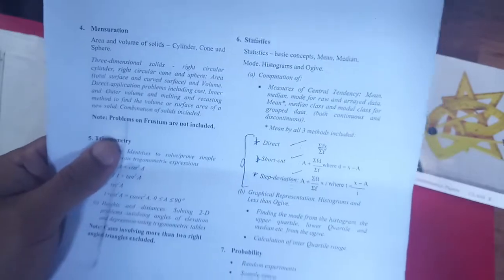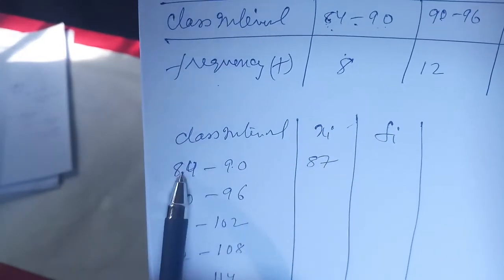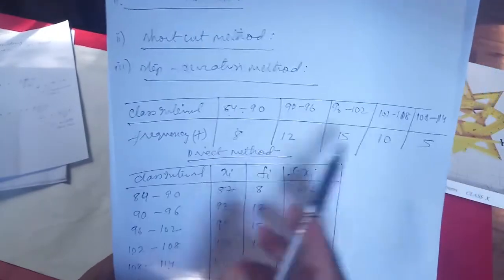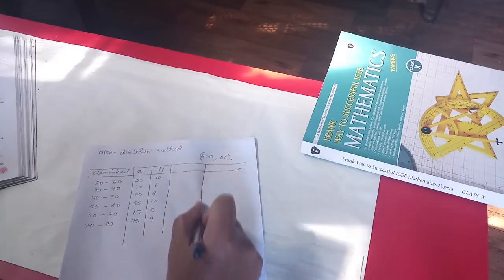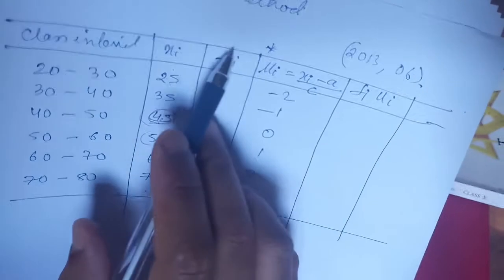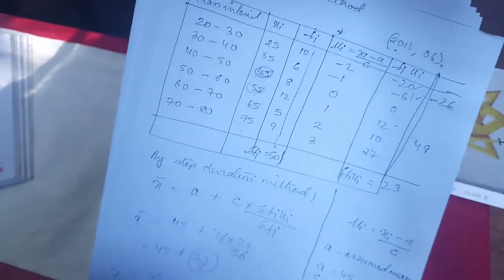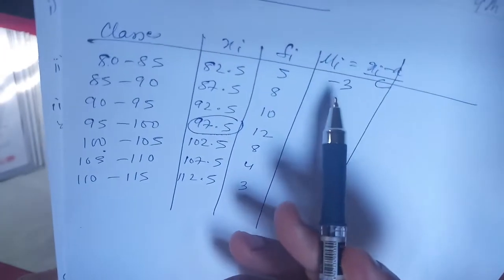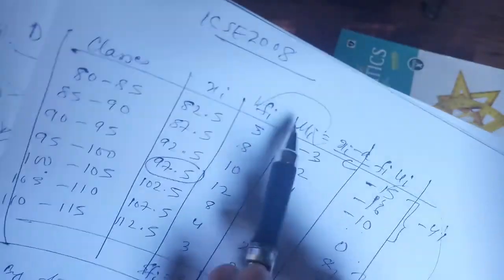Class 10 Mathematics Topic : Statistics